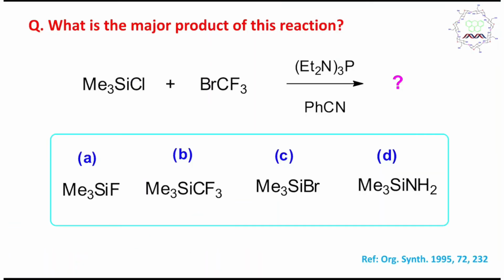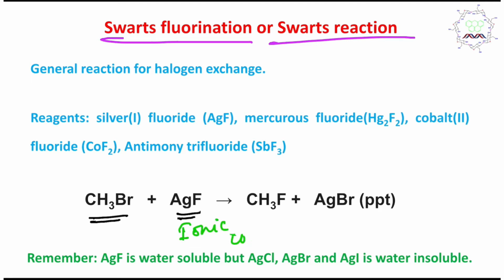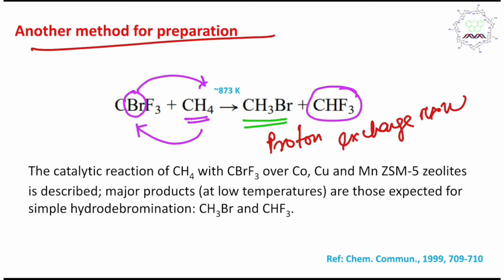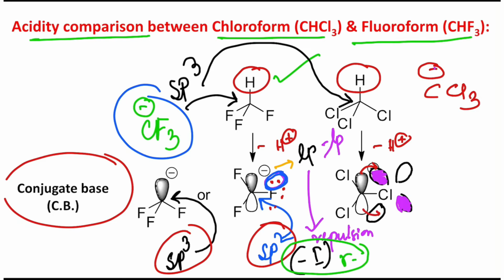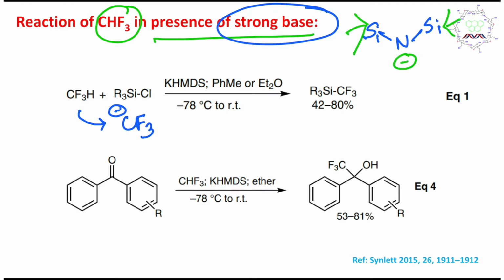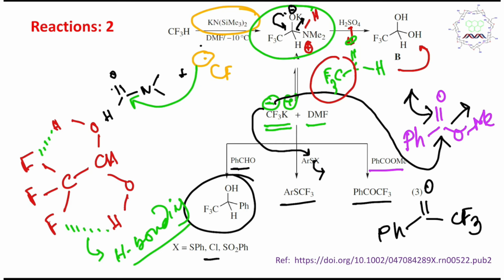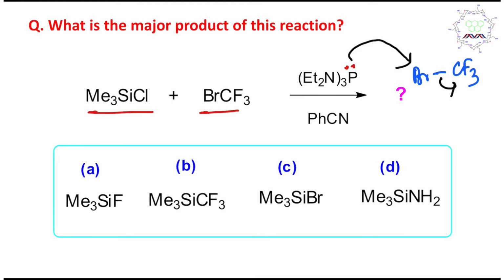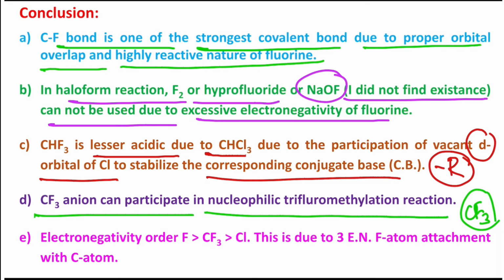Fluoroform: Organo-Fluorine chemistry, Selective Fluorination, Anionic Trifluoromethylation C-F bond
In this video, I have discussed a details discussion on Fluoroform or CHF3 in details. First I have discussed its preparation from commercially available sources. The driving force for halogen exchange is to prepared stable C-F bond which is one of the most stable covalent bond too. Furthermore, I have discussed the acidity comparison between Chloroform (CHCl3) and Fluoroform (CHF3) and the reason behind this. Later on, I have discussed the selective trifluomethylation reaction using CHF3 and non-nucleophilic and strong base. One interesting point to be noted that the electronegativity order of Cl grater than CF3 grater than F. this makes the CF3 group introduction so interesting from chemistry point of view. I have explained the reaction mechanism briefly. This video is a summary kinds of which will help you to understand the chemistry in shorter time.

I believe such kinds of question-answer discussion may be useful for exams like, BSMS, B.Sc, M.Sc, CSIR-NET, GATE, IIT-JAM, BARC, BHU, DU, SET, CU, IISER, NISER, NIPER, IISc, etc., or bachelor and master degree equivalent exams in chemistry. Audiences are requested to watch them.

For "Addition of HF to alkene: For exams like, BSMS, IIT-JEE, NEET, CSIR-NET, GATE, IIT-JAM etc." please click on the link "

For "Trifluoroacetic acid (CF3COOH) or TFA preparation: The concept with mechanism and explanation." please click on the link "

For " MCQ on Stable tetrahalide of Carbon (CX4) by Dr. Tanmoy Biswas." please click on the link "

For "Polytetrafluoroethylene (PTFE) synthesis by Dr. Tanmoy Biswas (Chemistry : The Mystery of Molecules)" please click on the link "

For "Silyl Ether Chemistry ( One MCQ): Protection and deprotection of alcohol by Dr. Tanmoy Biswas." please click on the link "